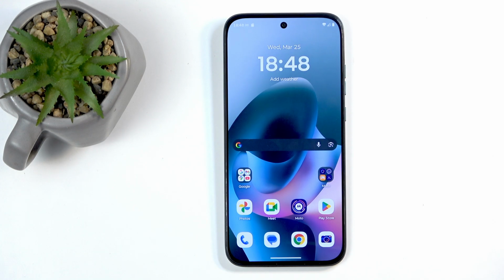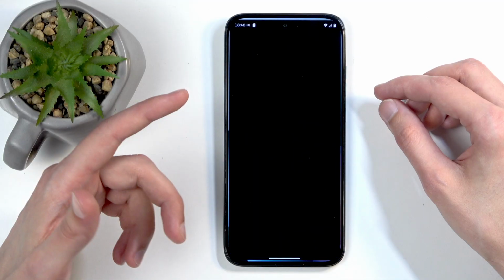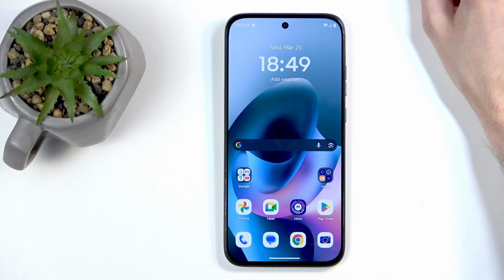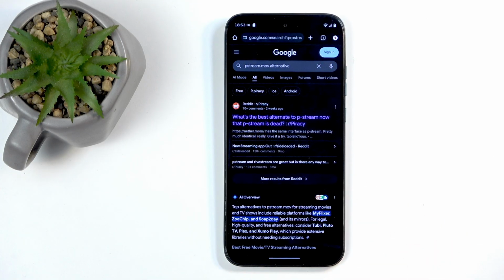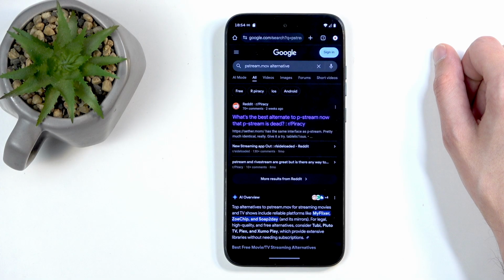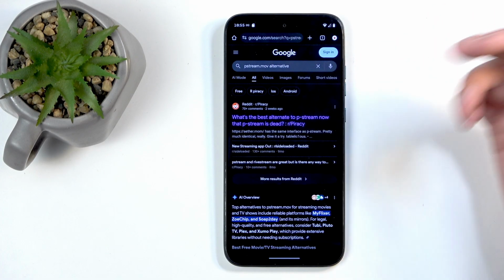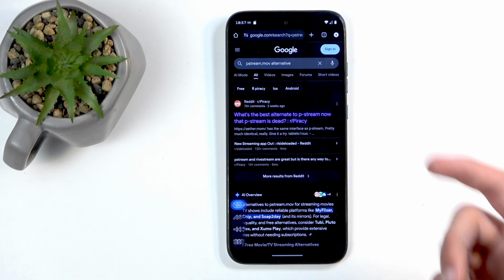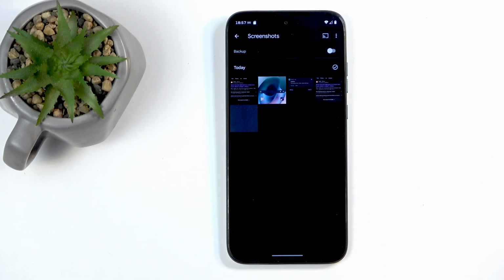MOTOROLA Moto G77 - How to Take a Screenshot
In this video we show how to capture a screenshot on the MOTOROLA Moto G77 step by step. You will learn the quick button method (Power + Volume Down), how to access editing and sharing options after capture, and where screenshots are saved on your phone. We also explain why some apps (banking and streaming) block screenshots for security and show safe workarounds using browser downloads or app alternatives so you can still save confirmations or images when needed. This guide is simple and easy to follow for new and experienced Android users.

How to take a screenshot on MOTOROLA Moto G77?
How to find screenshots on MOTOROLA Moto G77?
How to take screenshots in apps that block screenshots on MOTOROLA Moto G77?

0:00 Introduction
0:11 Prepare the content you want to capture
0:35 Take screenshot — press Power + Volume Down
0:40 Edit, share or delete the screenshot (pop-up options)
0:53 Why some apps block screenshots (privacy and security)
2:44 Workarounds for blocked apps (PDF downloads, browser method)
9:09 Where to find screenshots — Photos → Collections → Screenshots
10:06 Outro / Like & Subscribe